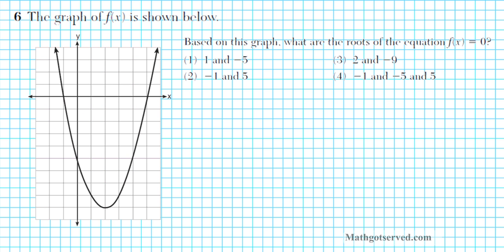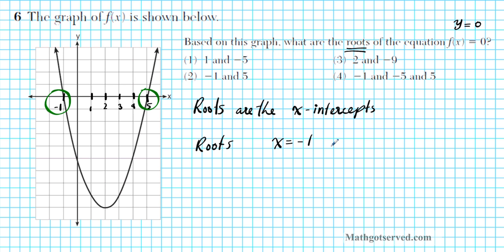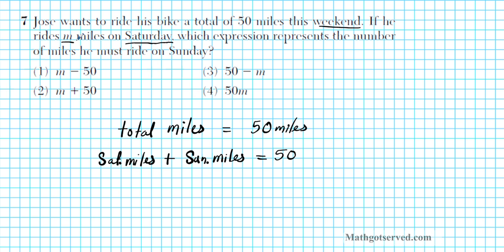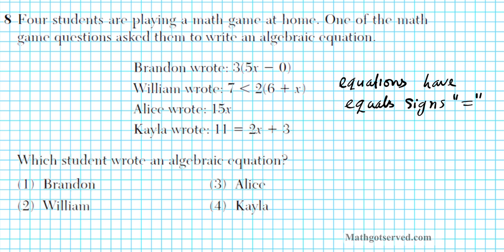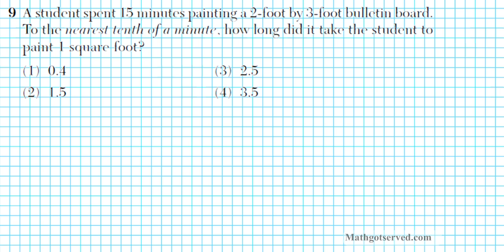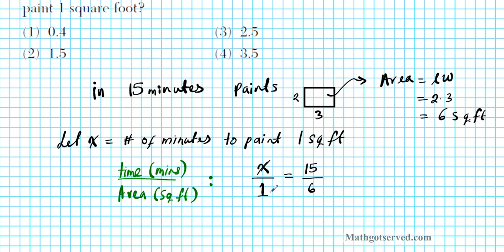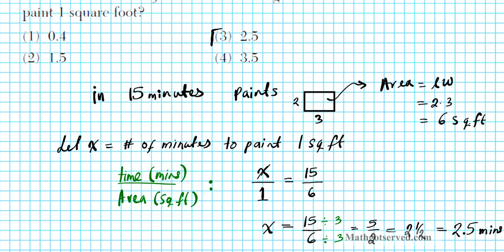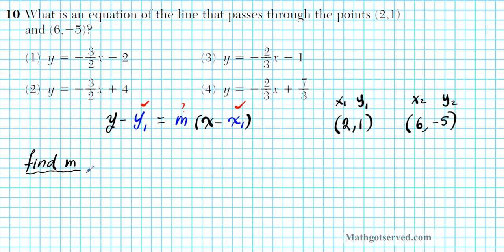January 2015 Integrated algebra regents pt 2 #6-10